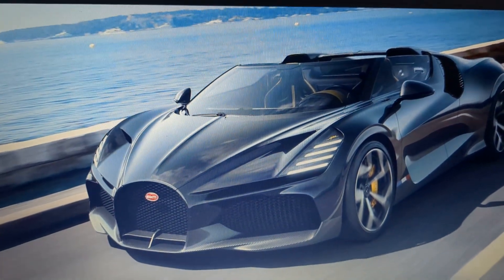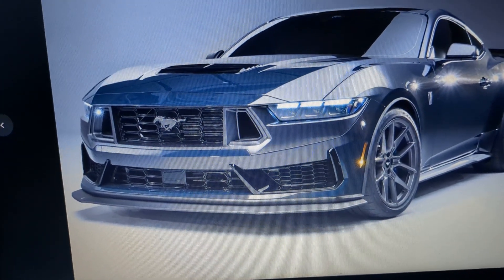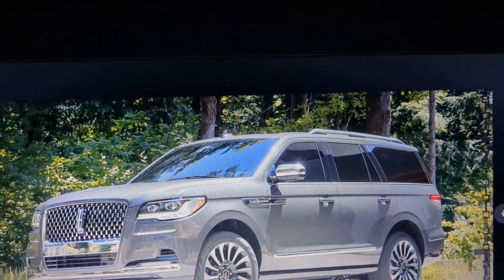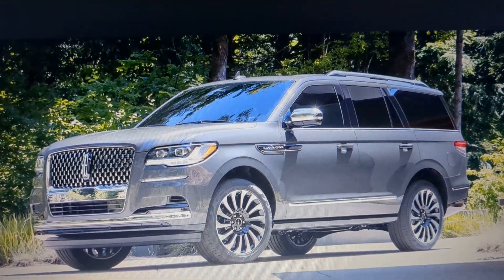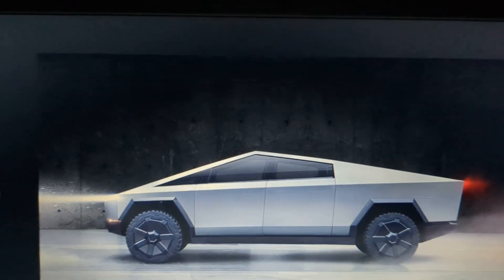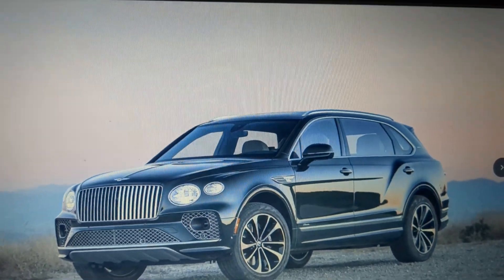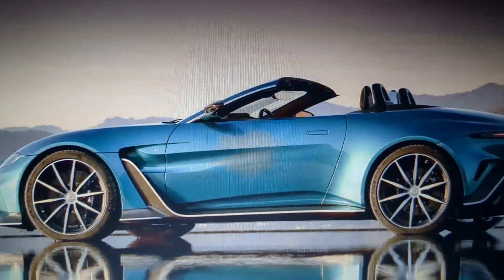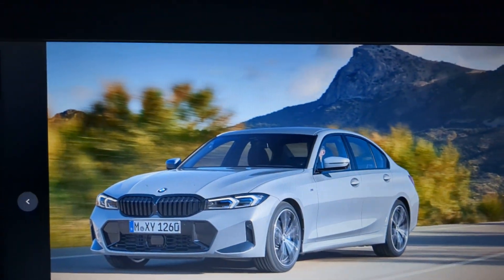GTA Online: Summer 2023 Vehicle prediction list!!!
These are my Vehicle Predictions list for the GTA online Summer 2023 DLC guys!!!